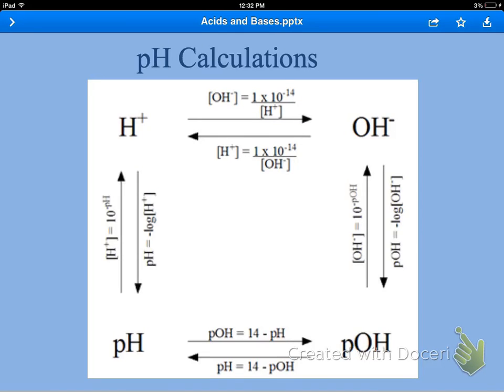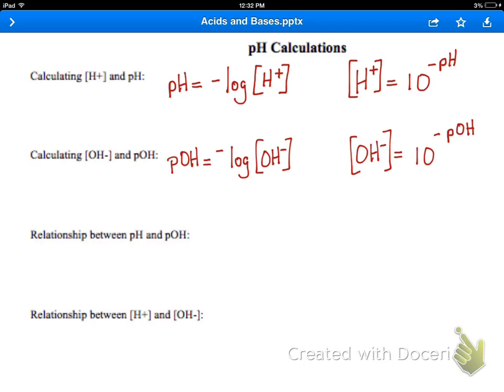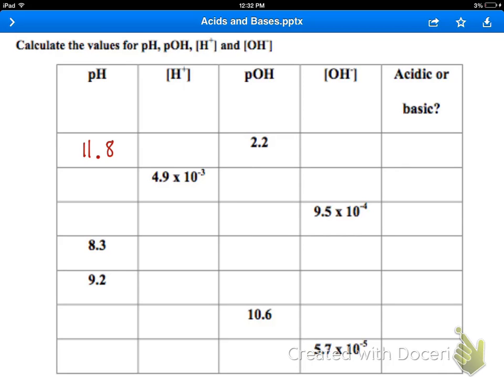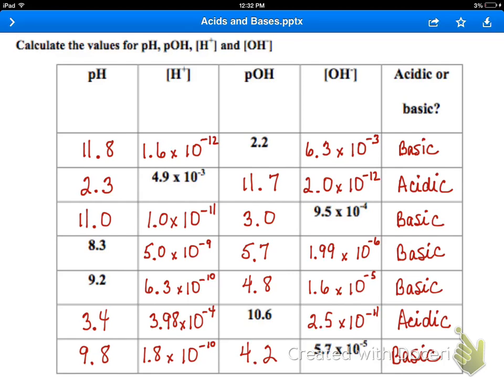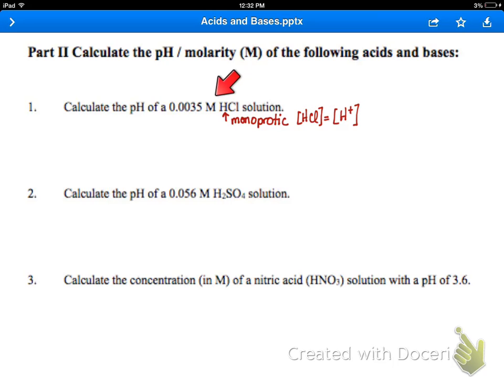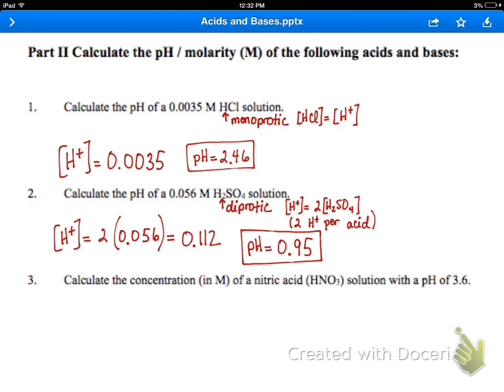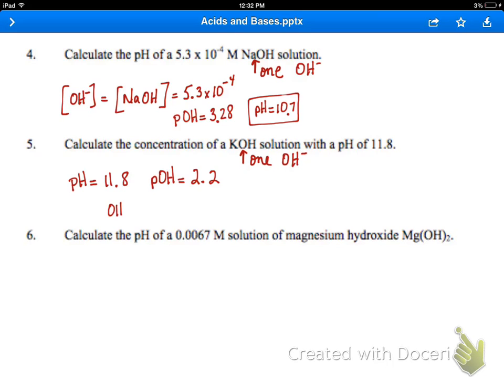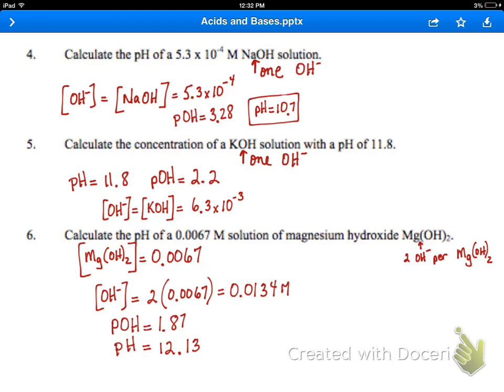14.2 pH Calculations